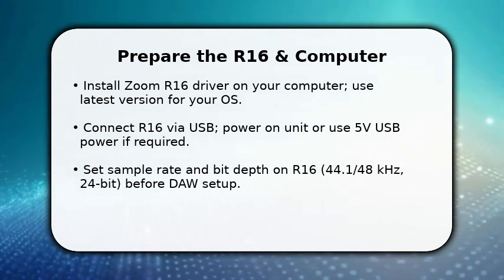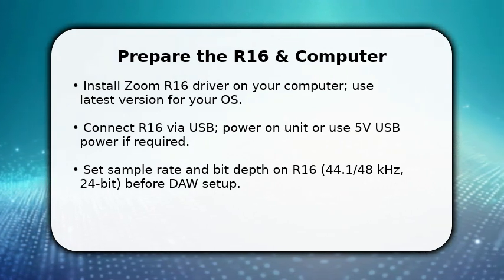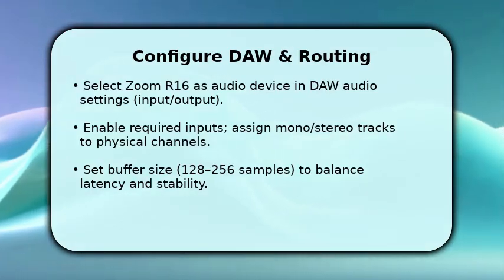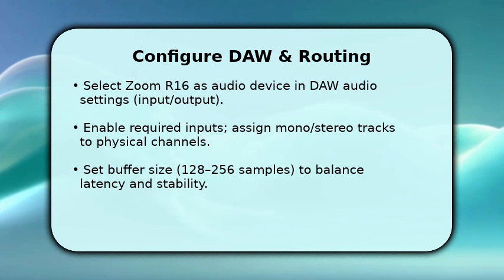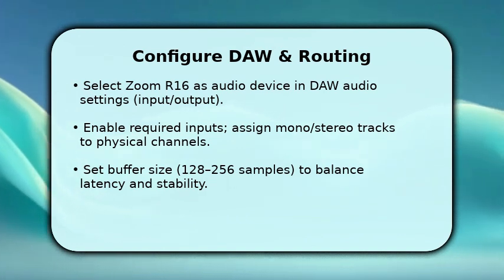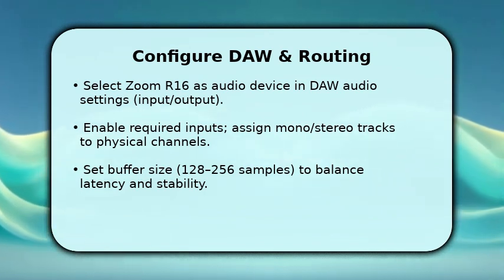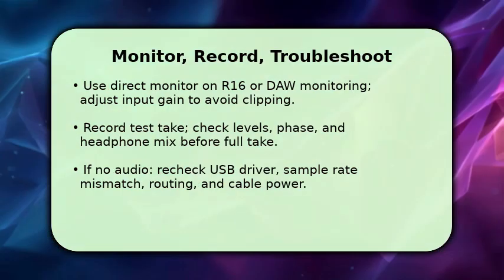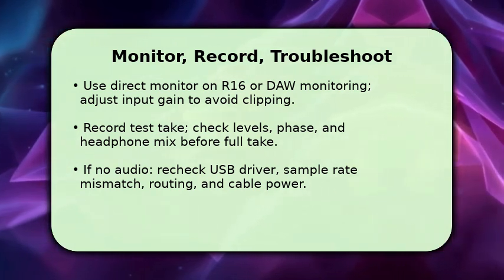How to Use Zoom R16 as Audio Interface - Easy Guide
How to Use Zoom R16 as Audio Interface - Easy Guide | 🔒 Surfshark VPN Deal — Stay private and secure. $1.99/mo + 3 Months Free ▸

Discover the ins and outs of using Zoom R16 as an audio interface with this easy-to-follow guide. Perfect for musicians, podcasters, or anyone looking to enhance their sound setup.

Zoom R16, audio interface tutorial, setup instructions, musician equipment, podcasting gear, sound quality improvement, mixer basics, input/output configuration, microphone techniques, recording studio essentials